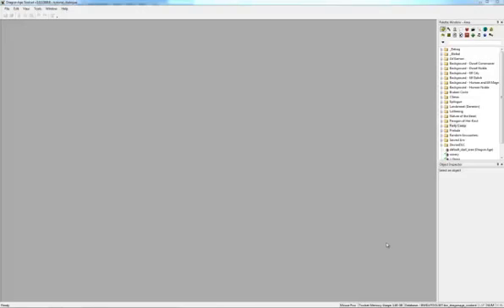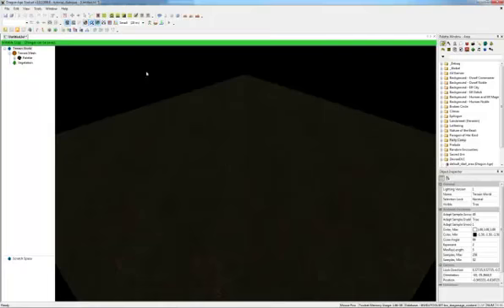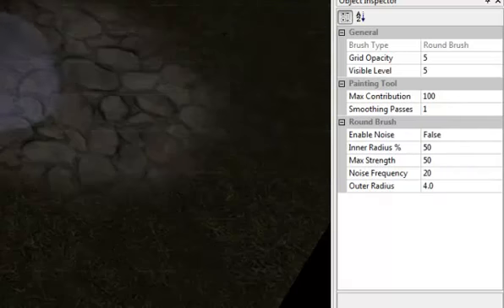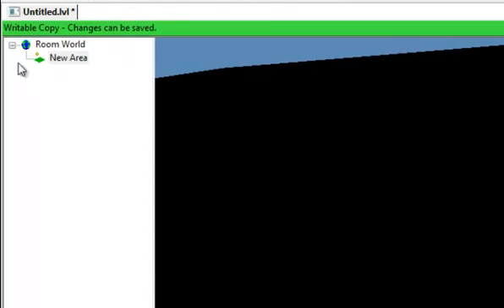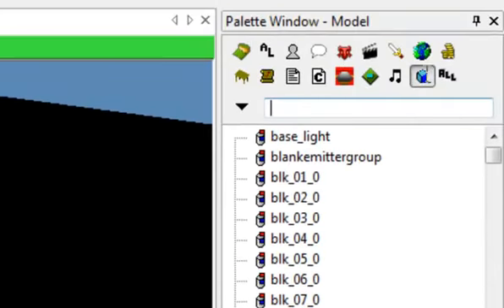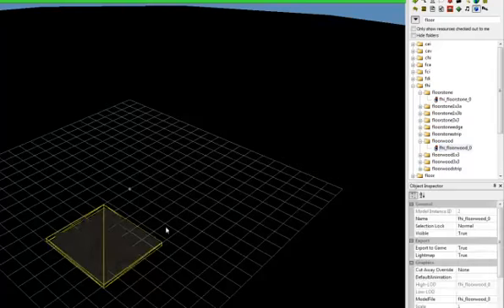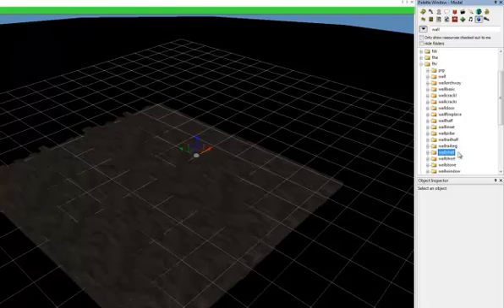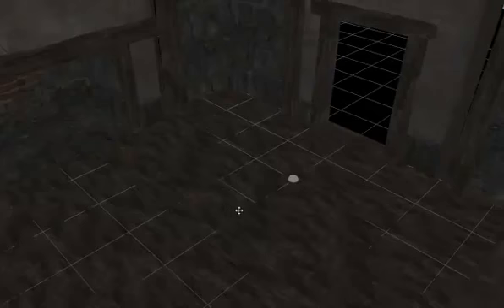Dragon Age Toolset Overview Part 1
Basic overview of the toolset.